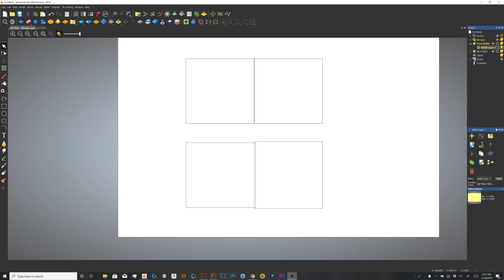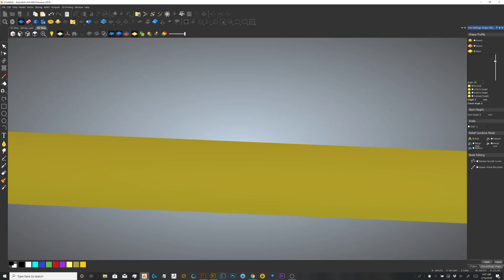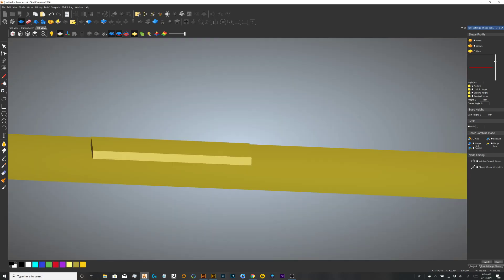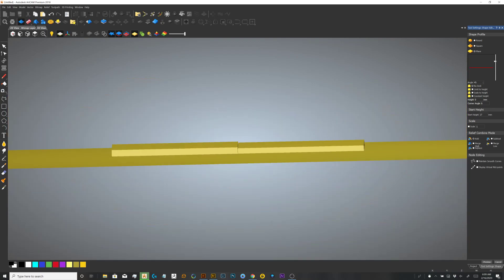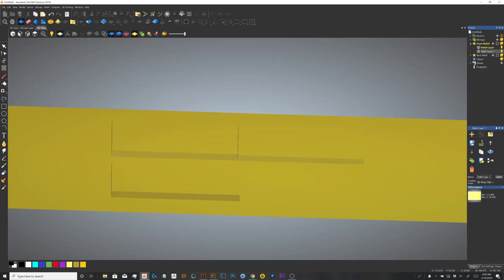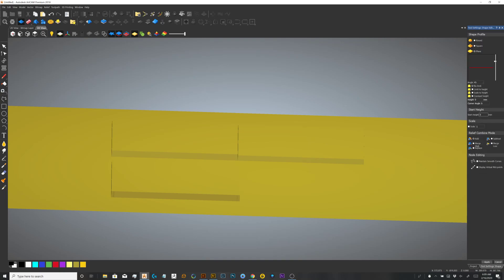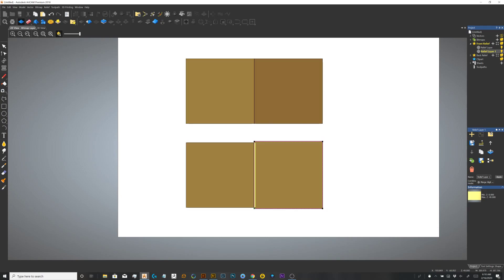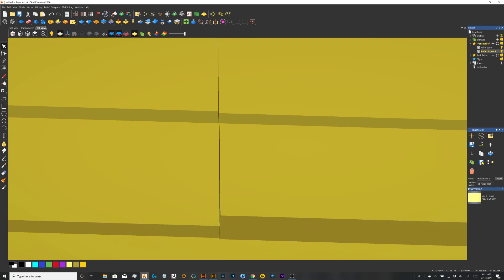Overlapping your vectors in ArtCam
Why it is important to overlap your vectors in ArtCam